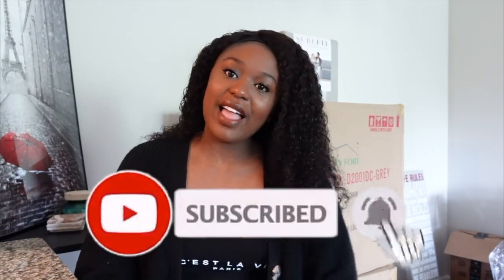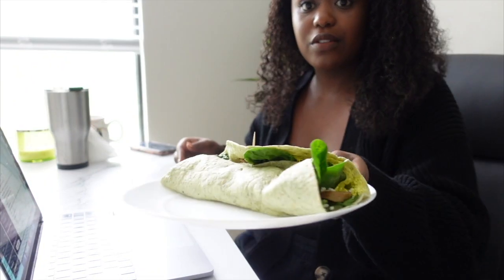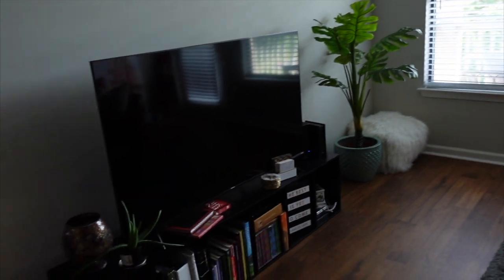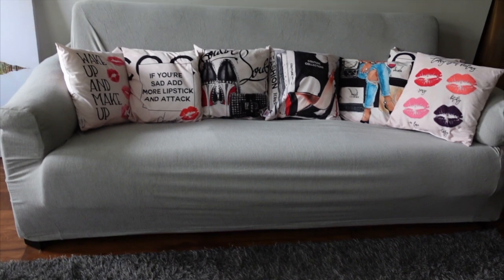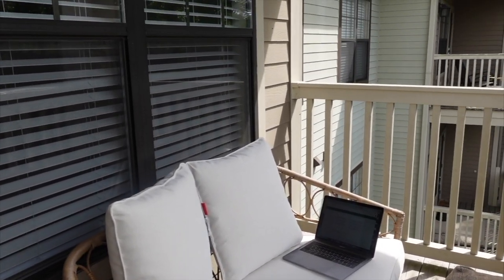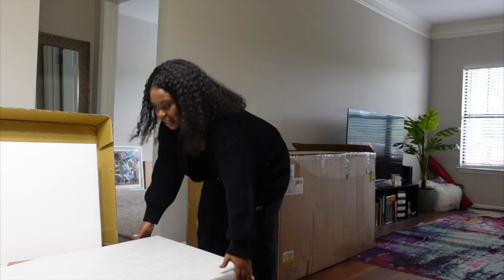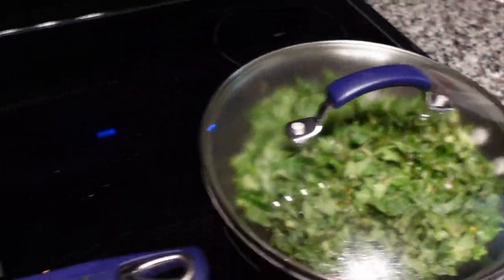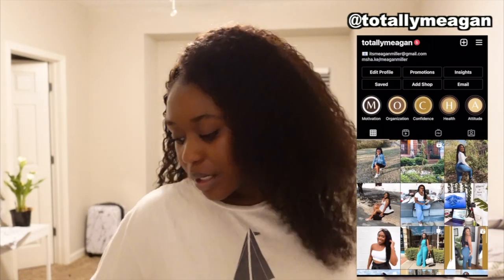VLOG: New Coffee Table, Apartment Updates, + Working Corporate 9-5 Job From Home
In this video I share a day in my life. I put together my new coffee table and rearrange the furniture in my living room. I am also working from home in this vlog as well. I work in Operations for a grocery delivery company and I am temporarily working from home.

Gray Sofa Slipcover
Colorful Area Rug
Coffee Table
3 Drawer File Cabinet
Outdoor Rug
Outdoor Ottoman
Outdoor Loveseat

Video Details:
Camera: Sony ZV-1 & Cannon G7x Mark II

Things I use to film:
Cannon G7x Mark II
Full length Tripod
Mini tripod